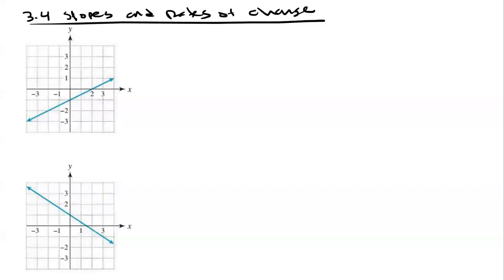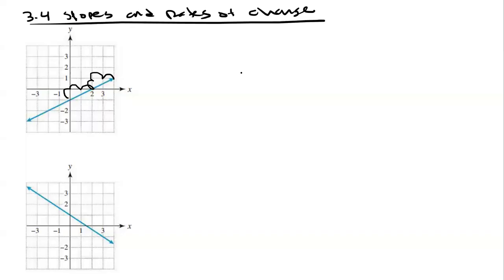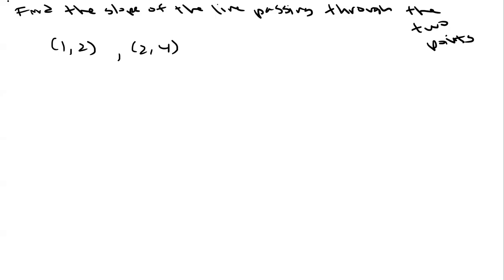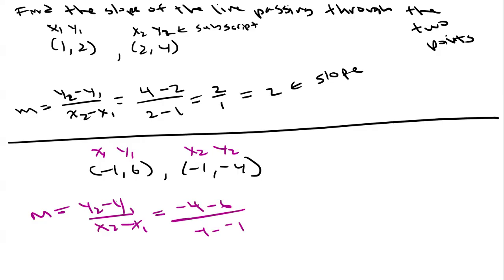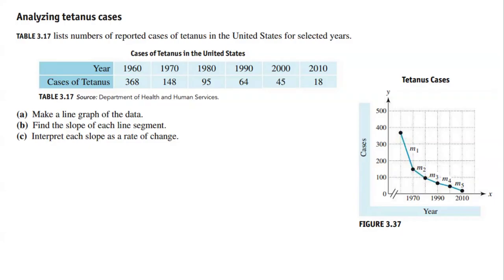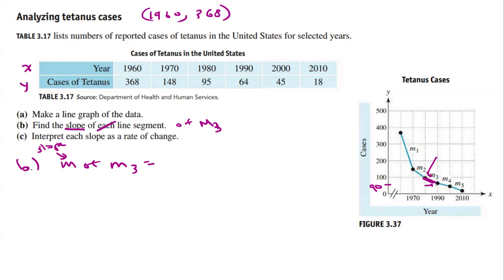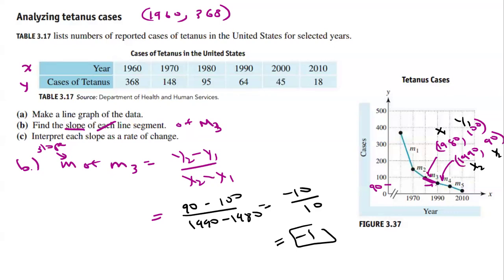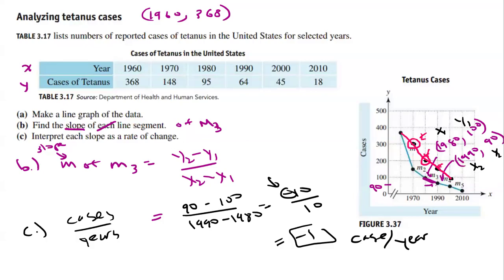3.4 Slopes and Rates of Change